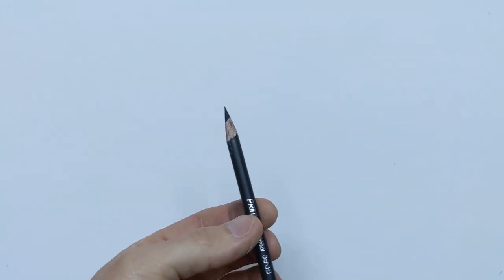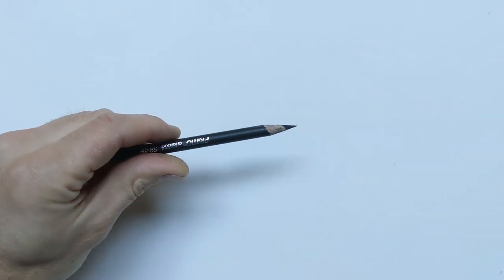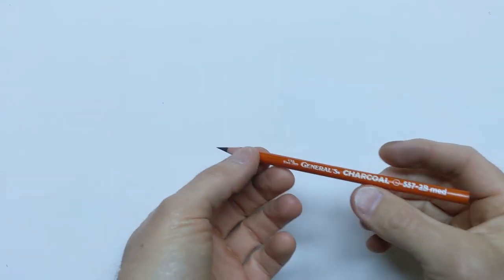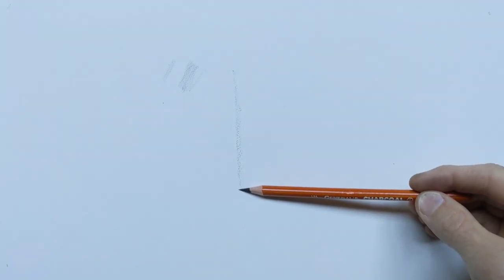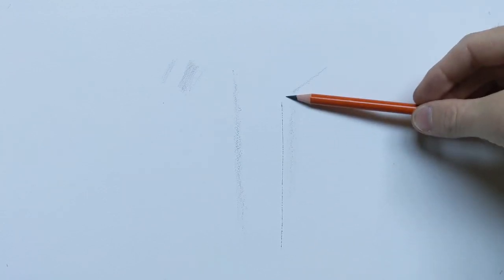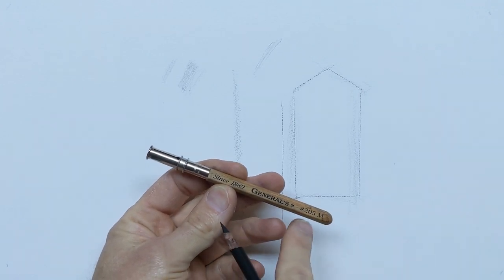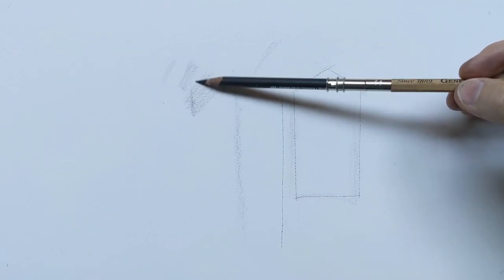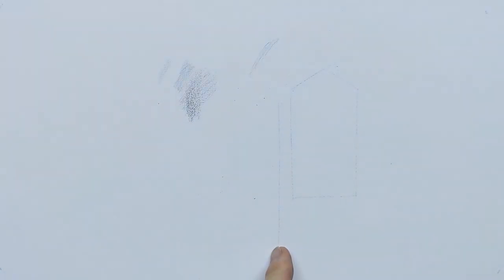Drawing with charcoal pencils to get line variation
This video goes over how to hold the pencil to draw light lines with charcoal. It goes over how to draw soft and hard edge lines along with how easy the various lines can be erased.

Used: Generals Charcoal, Primo Charcoal
Google Pixel 4XL to record